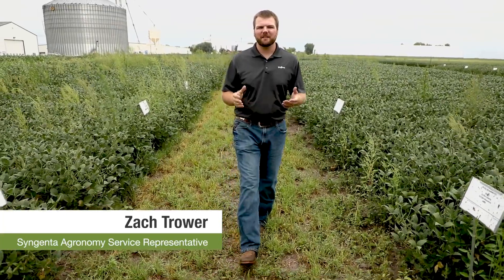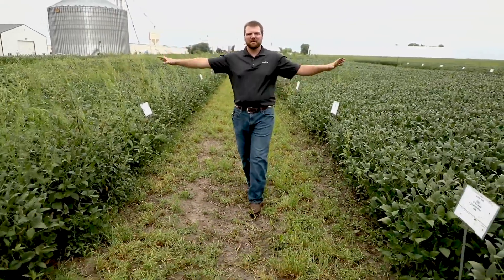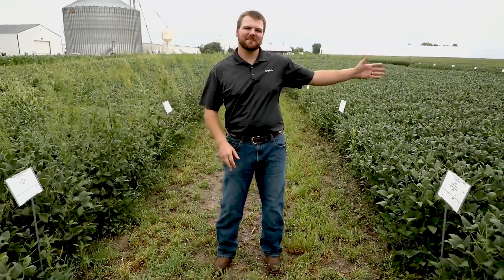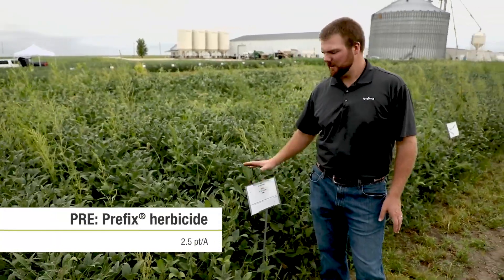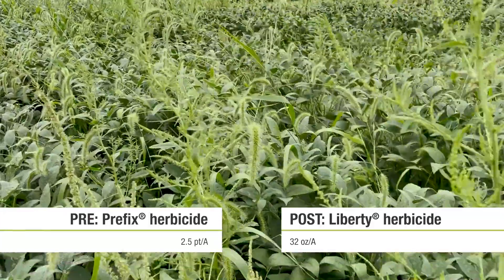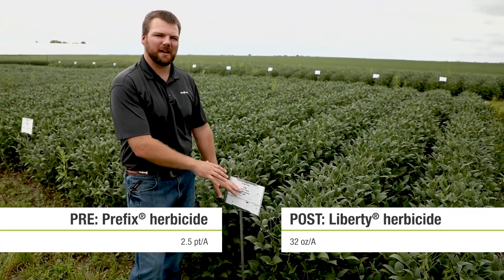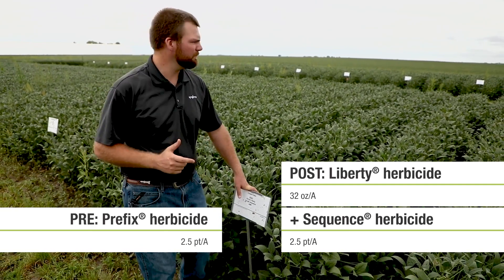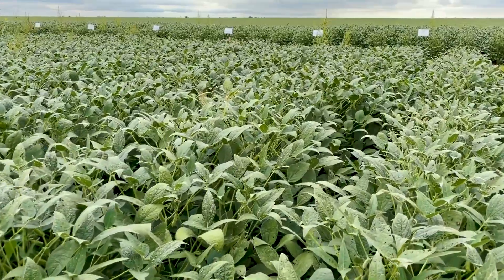Using a Residual Herbicide in Planned Post-Emergence Applications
Syngenta Agronomy Service Representative, Zach Trower, walks through the 2021 Enlist® Trait Platform Study at the Yarmouth, IA, Grow More™ Experience site to show the benefits of adding a post product with residual to your soybean weed management strategy. to learn more about Prefix® and Sequence® herbicides.

Key Moments
• 0:05 – Enlist trait platform field trial
• 0:38 – Competitive herbicide applied post-emergence
• 1:03 – Sequence herbicide applied post-emergence